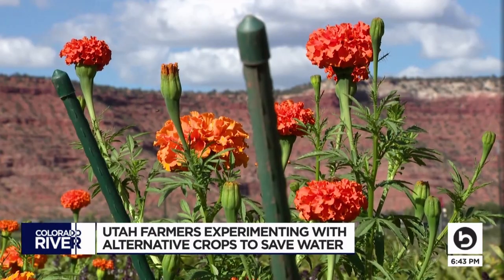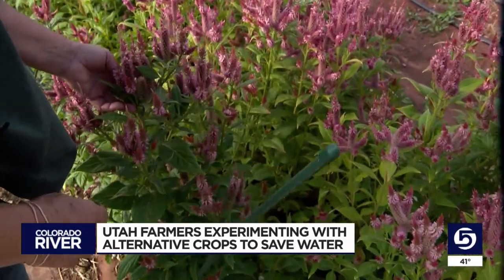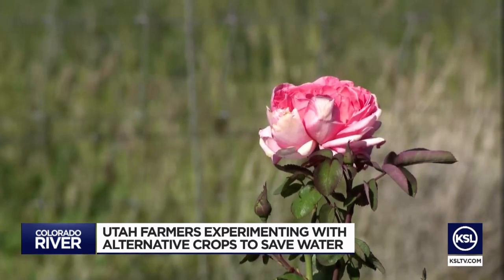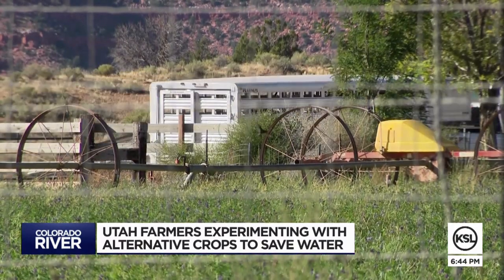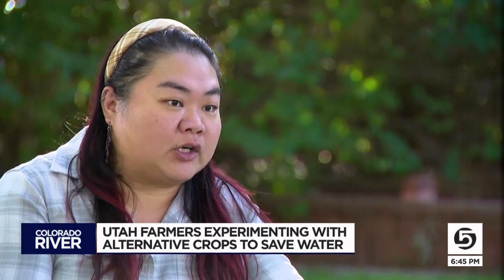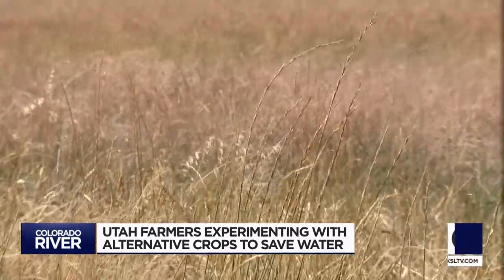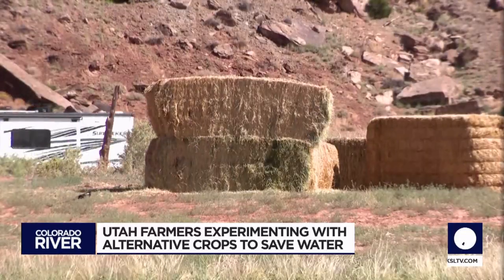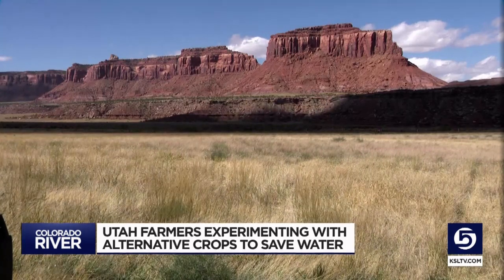How unconventional crops could save water — and reshape Utah farming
Just outside Canyonlands National Park in San Juan County, rancher Matt Redd walked to a spot where two of his pastures meet.

One side is growing alfalfa and other traditional grazing crops with wheel line irrigation. The other is home to a lesser-known grain called Kernza.